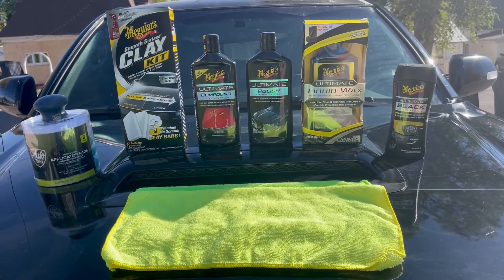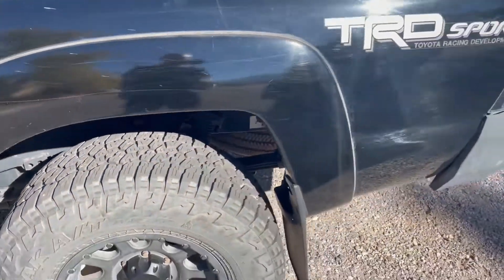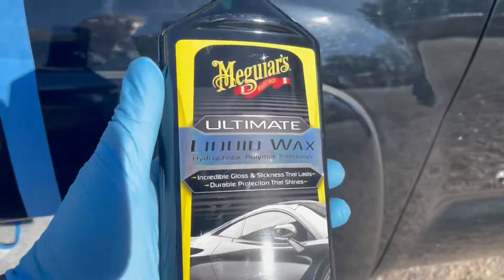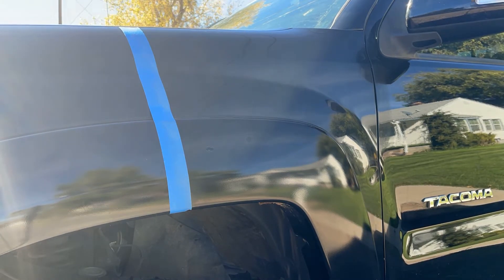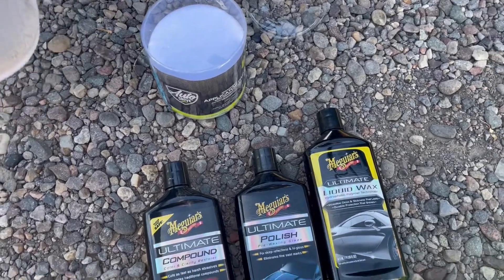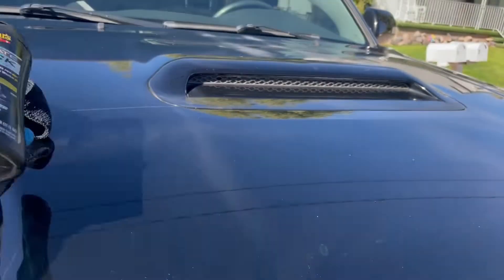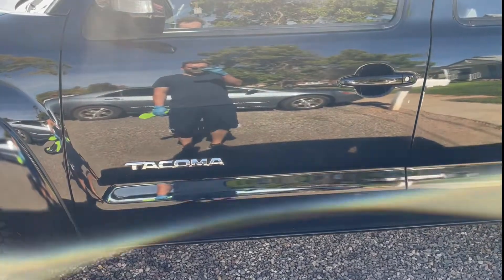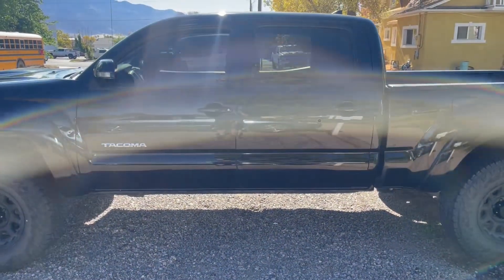How To Detail Paint On Any Vehicle - 3 Easy Steps!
Today I go over the three steps for detailing faded/hazy paint!